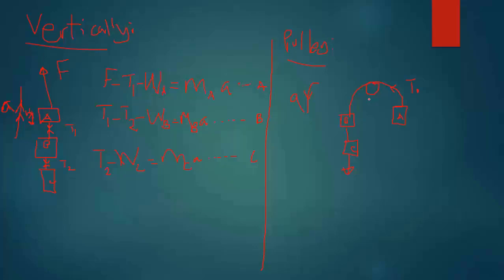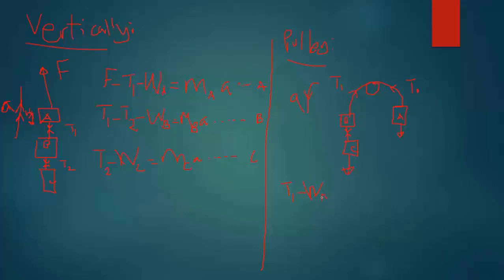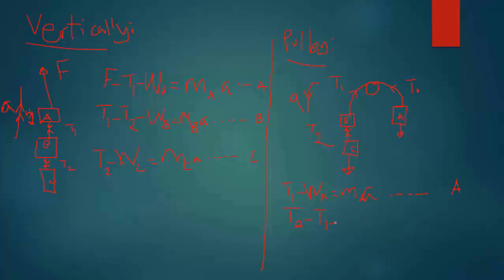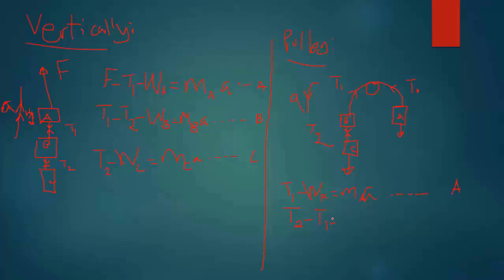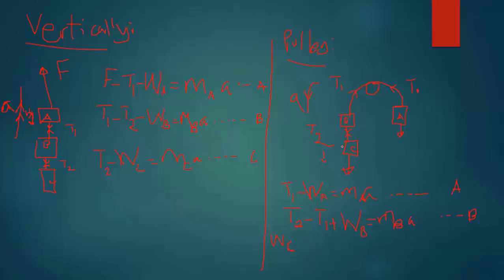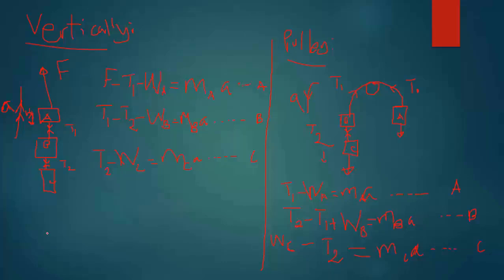2 106 CONNECTED BODIES MOVING VERTICALLY